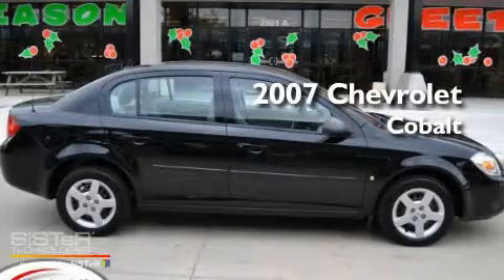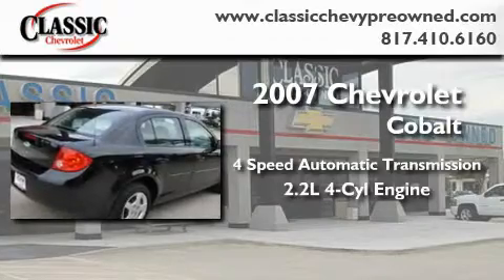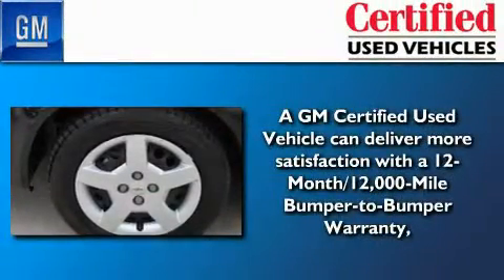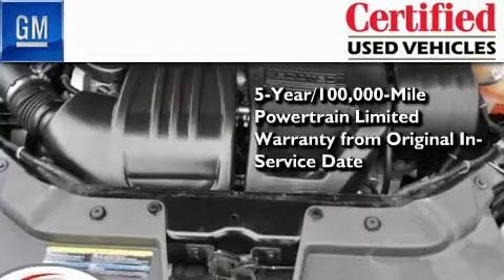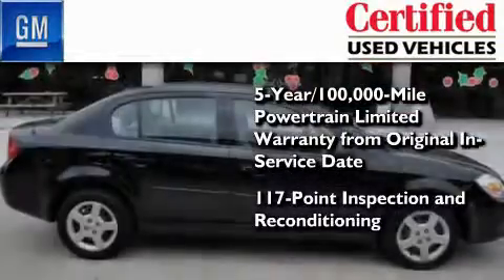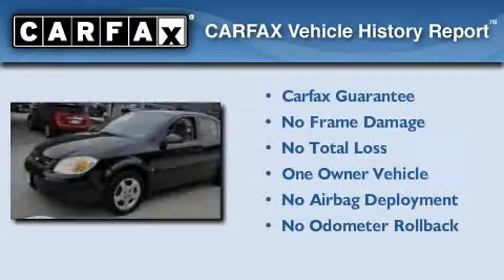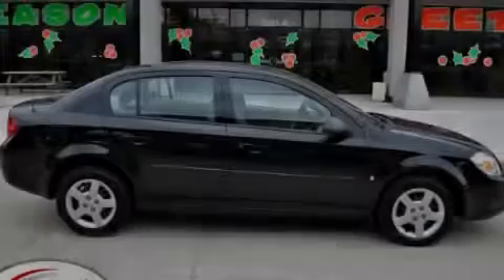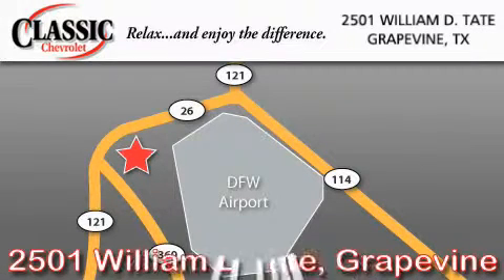Certified 2007 Chevrolet Cobalt Ft. Worth TX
Year: 2007
 Make: Chevrolet
 Model: Cobalt
 Engine: Gas 4-Cyl 2.2L/134
 Trans.: Automatic
 Exterior: Black
 Miles: 60,320
 Interior: Gray

 2007 Chevrolet Cobalt Grapevine TX